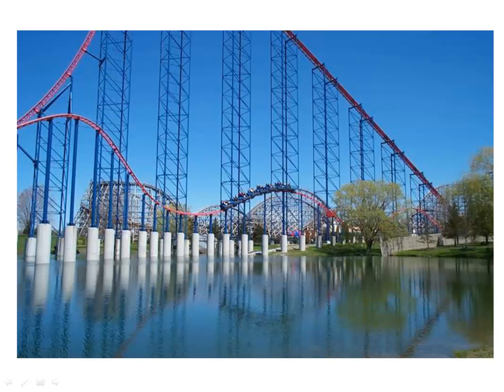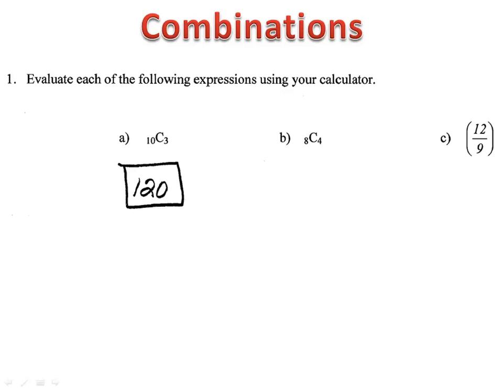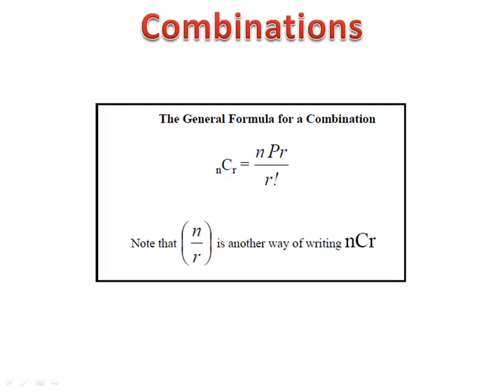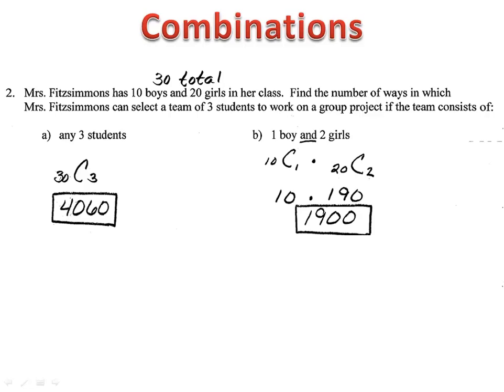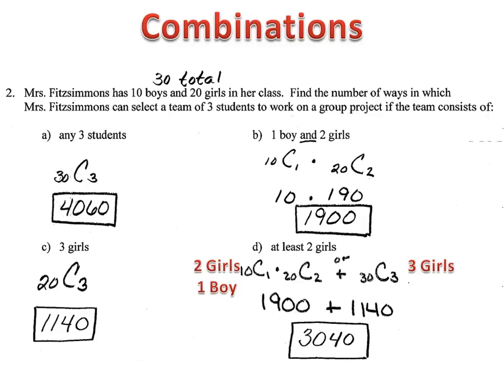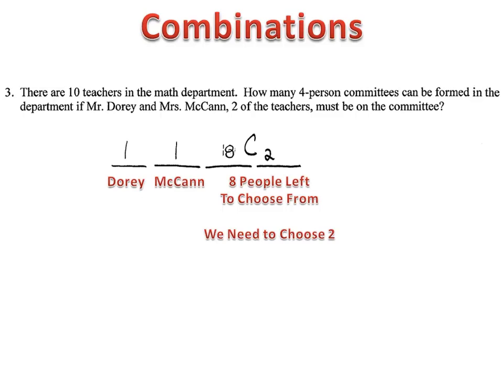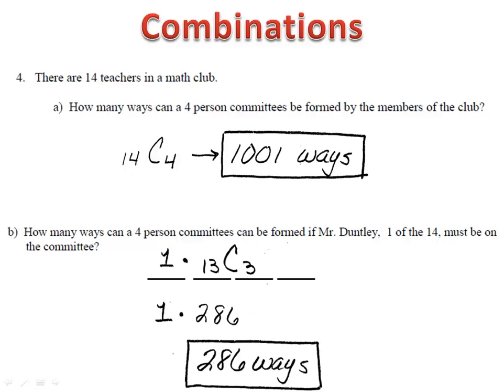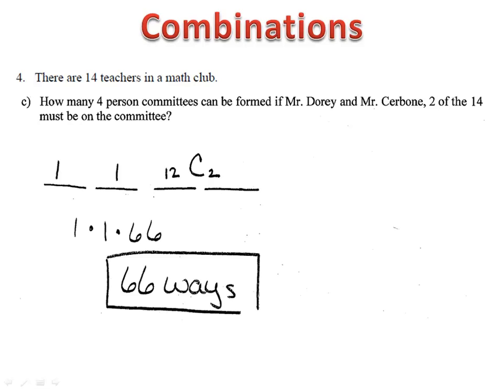Combinations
Learn about combinations, arrangements in which the order of selection is not important.